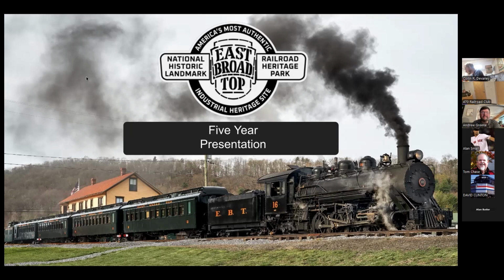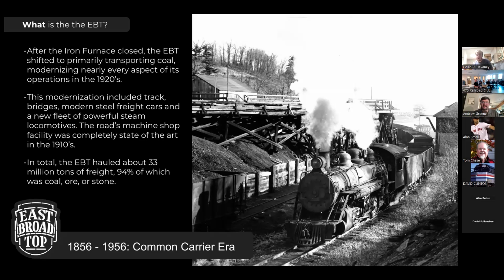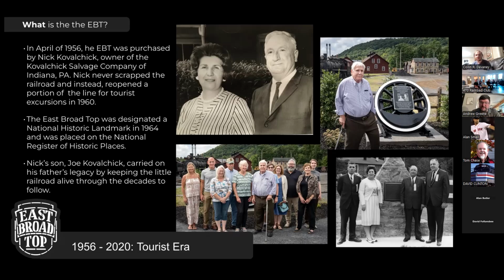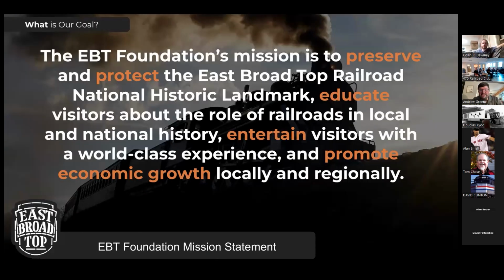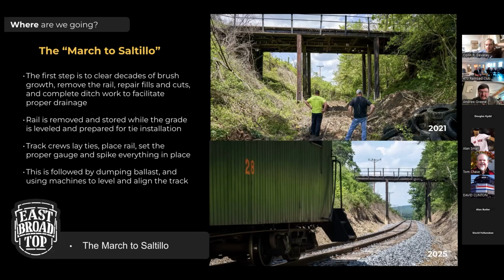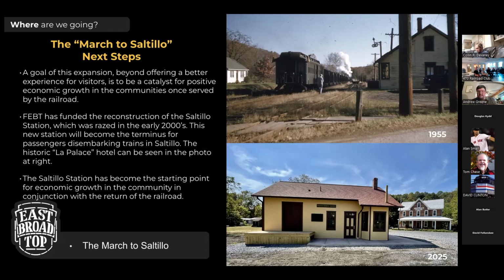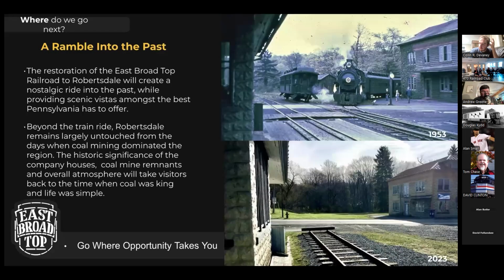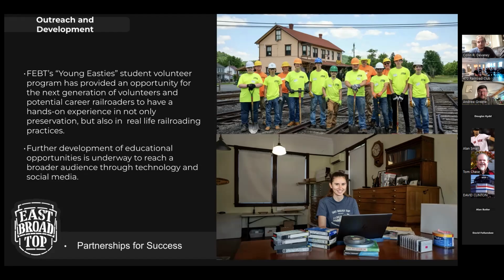East Broad Top Railroad with Andrew Greene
Andrew Greene, Director of Sales for the East Broad Top Railroad, presents an in-depth look at America’s oldest surviving narrow-gauge railroad! Journey across the historic route from Mount Union to Robertsdale while exploring the fascinating history of the railroad, the coal mines it served, and the industries that powered the region for generations.

This presentation will also cover the EBT’s first renaissance under the stewardship of the Kovalchick family, whose preservation efforts saved the railroad from abandonment, as well as today’s ambitious restoration work led by the EBT Foundation. Attendees will get an inside look at current progress, ongoing projects, and exciting future plans aimed at returning more of the historic railroad to operation.